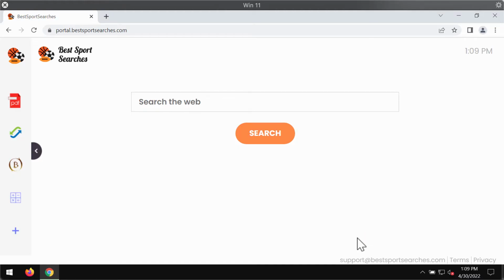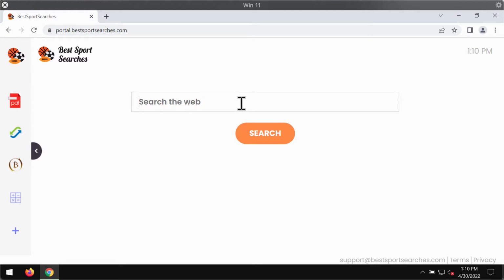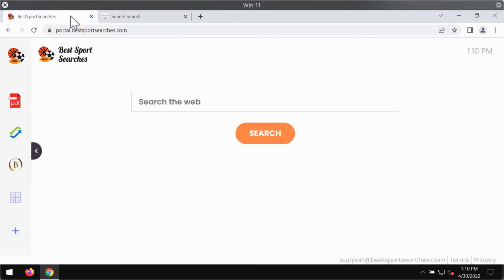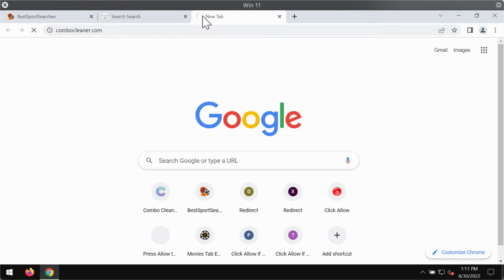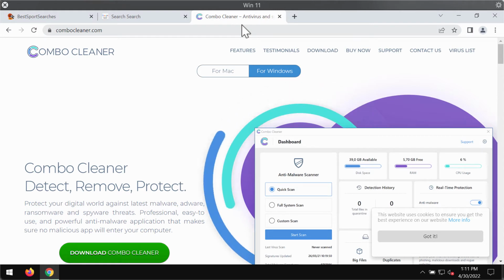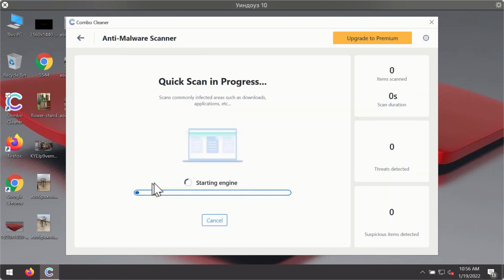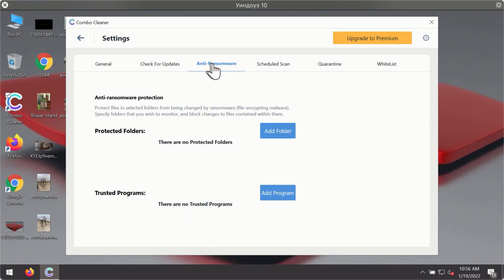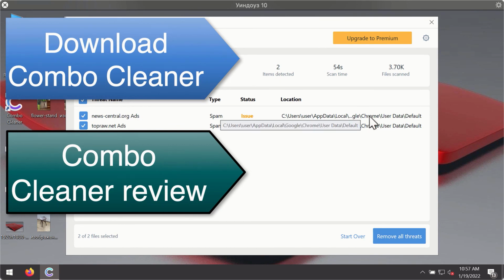BestSportSearches browser hijacker (bestsportsearches.com redirect).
BestSportSearches is an unwanted browser extension designed specifically for the Google Chrome browser. This particular hijacker is related to the website bestsportsearches.com. The hijacker may change a lot of important browser settings without your permission or approval. We recommend you to get rid of it with Combo Cleaner Antivirus or follow the manual instructions provided in the video tutorial.